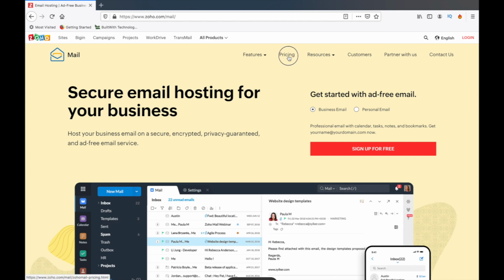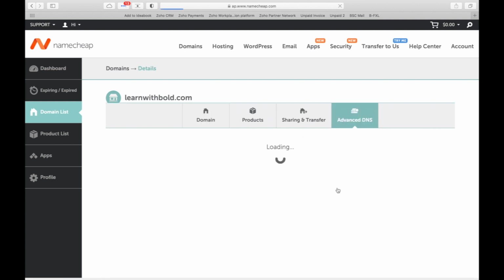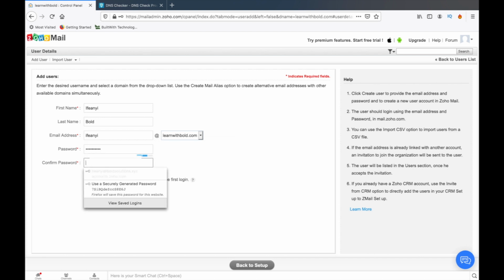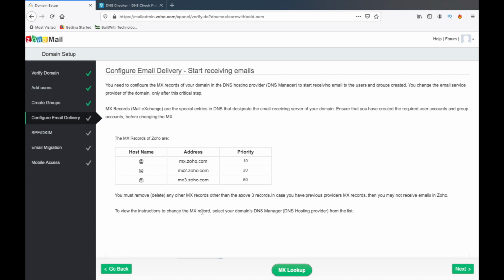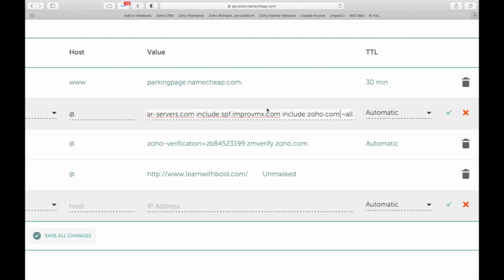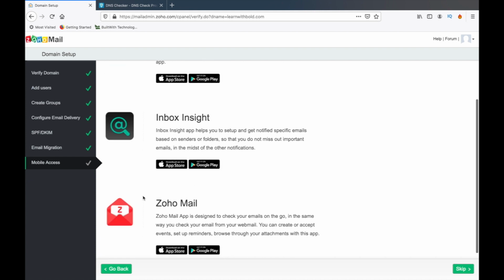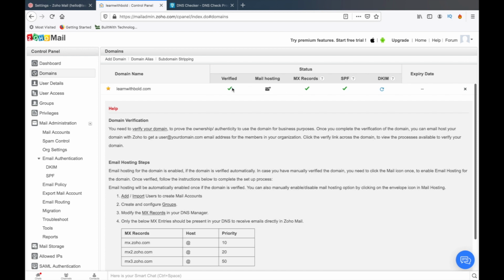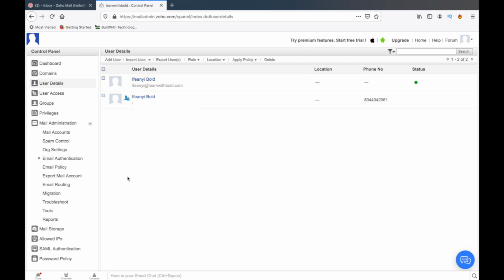How to create free business email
If you're now a small team and need more email accounts operating individually then this is for you. In this video, I share a complete setup of Zoho Mail (free plan) which allows you up to 5 email accounts with 5GB storage space each. It's completely free forever.

Namecheap (cheap domains + Free SSL)
I didn't feel the need for timestamps in this one.